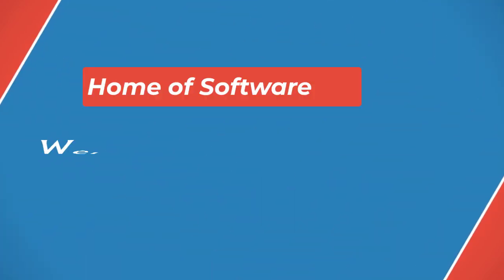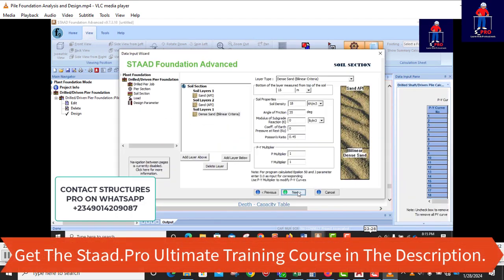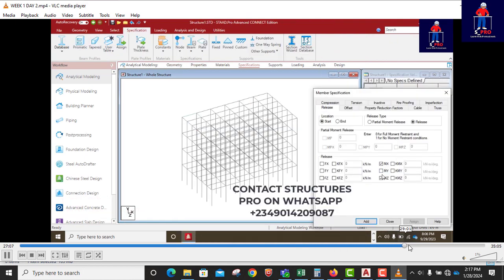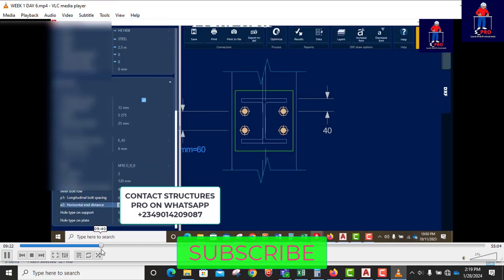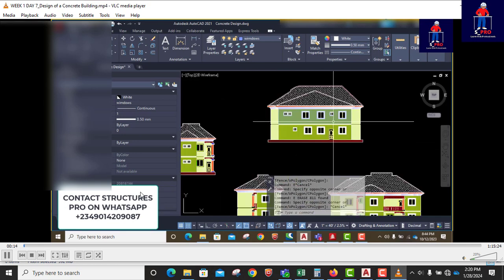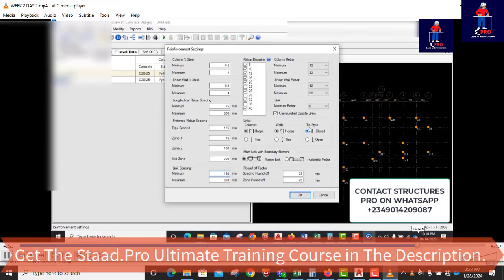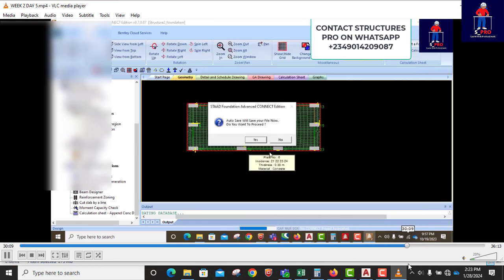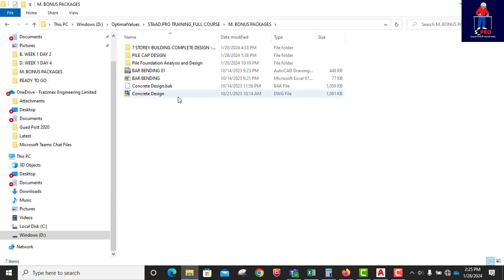12 DAYS STAADPRO TRAINING WITH BONUS PACKAGES (BUY THIS PRODUCT AND GET THE BONUS PACKAGES FREE)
🌟Welcome to the Ultimate Staad.Pro Training Full Course With Bonus Packages! 🌟beginners

Are you ready to embark on a journey that will transform your structural engineering expertise? We are thrilled to introduce you to our comprehensive "Twelve Days of Staad.Pro Mastery" course, where you'll delve into the world of structural design, steel connections, concrete design, and foundation engineering design using the cutting-edge Staad.Pro software.

Bonus Packages Include:
1, Pile Analysis and Design (Determination of Pile capacity, P-Y curves etc)
2, Pile Cap Analysis and Design
3, 7 Storey Concrete Building Design (Complete Design from start to finish)

🏗️ Day 1: Introduction to Staad.Pro 🏗️
Kick start your journey with an in-depth exploration of Staad.Pro and it's uses. Get to know the industries you can work for with the knowledge of Staad.Pro.

Day 2: Getting use to Staadpro interface and uses of some staad.pro tools.

🏢 Day 3-5: Rising Steel Stars 🏢
Discover the art of steel design, as we dive into Staad.Pro's powerful tools for creating robust steel structures. Elevate your skills and tackle complex projects with confidence.

🔗 Day 6: Forge Strong Connections 🔗
Master the intricacies of steel connection design. Unleash the true potential of StaadPro as you create connections that withstand the test of time, ensuring structural integrity.

🏗️ Day 7-9: Concrete Jungle 🏗️
In this intensive phase, we venture into the world of concrete design with Staad.Pro RCDC. Considering a real life project (Two storey building) and the architectural drawings have been added as a free package for your practice. Whether you're constructing skyscrapers or bridges, you'll learn to design concrete structures with precision and innovation.

🔧 Day 10-12: Foundation to Excellence / Polishing the Diamond 🔧
The final leg of our journey focuses on advanced techniques and industry best practices. Refine your skills, solve real-world challenges, and emerge as a Staad.Pro expert, ready to take on any project with confidence and competence.

Join us for the Staad.Pro Training Full Course WITH PRE RECORDED VIDEOS and unlock your potential to design exceptional structures that stand the test of time. Don't miss this opportunity to become a structural engineering virtuoso!